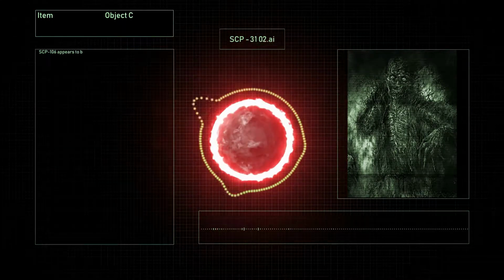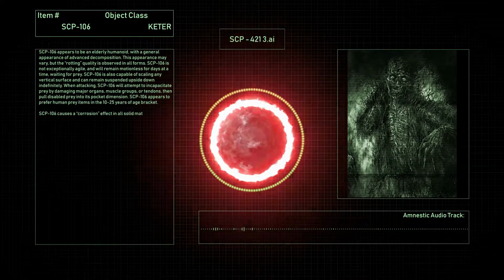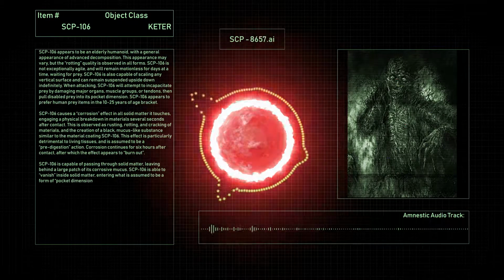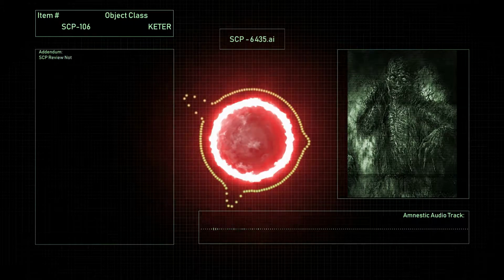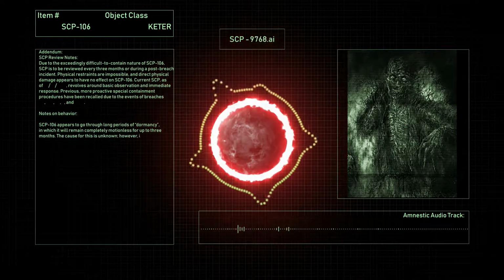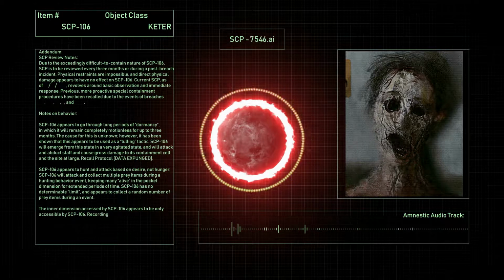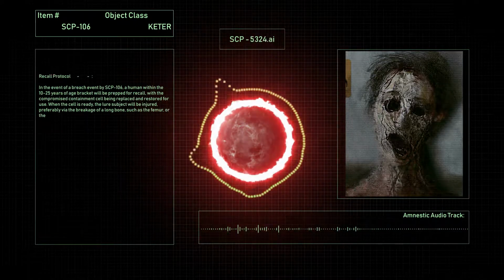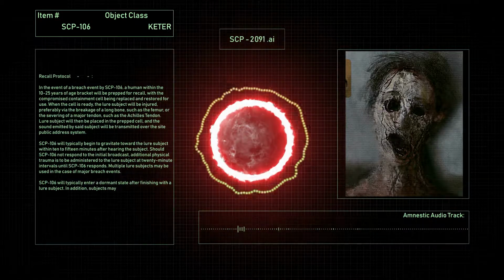SCP 106 - The Old Man (Narrated)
SCP 106 The Old man narrated creepypasta story.

The SCP foundation is tasked with keeping one of the scariest SCP's under control in this SCP reading. SCP 106 looks like a decaying old man however, he is able to move through walls and along surfaces with ease kills without mercy.

SCP 106 isn't just the old man he appears to be, he is made of rotten flesh and has complete control over a bizarre pocket dimension that he uses to 'play' with his victims.